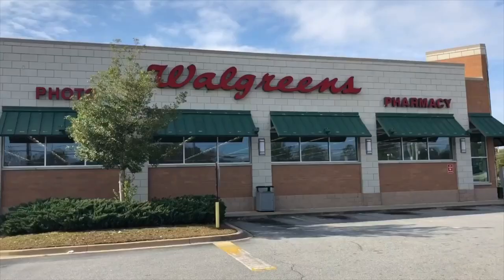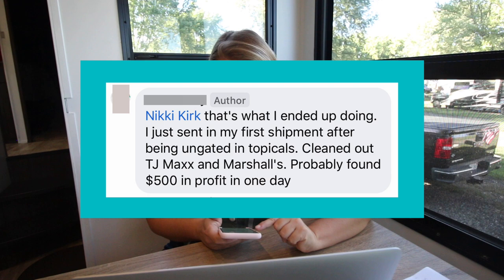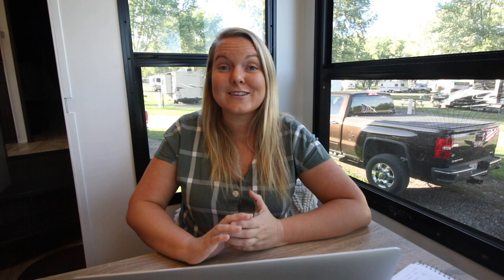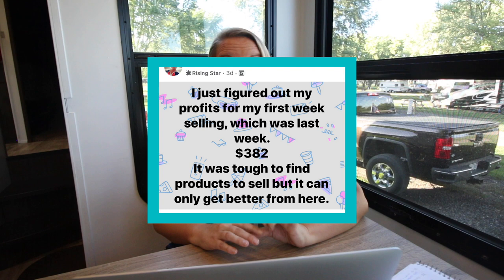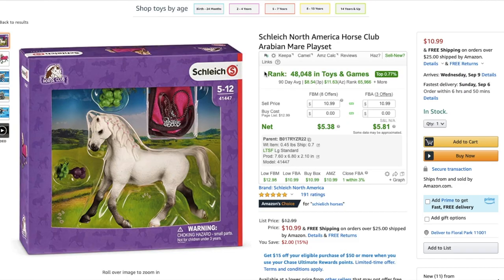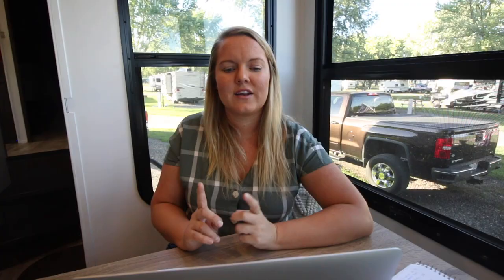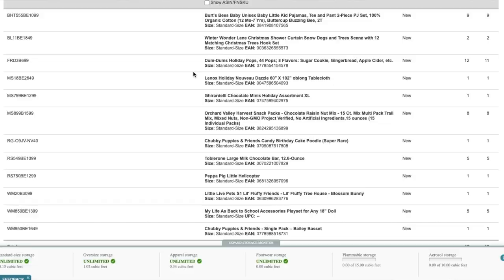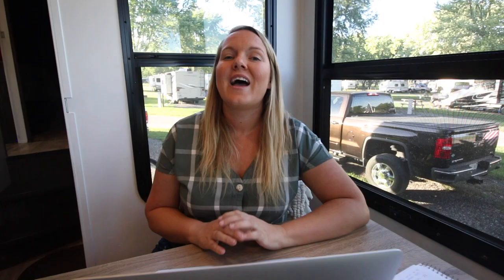What to Scan as a New Amazon FBA Seller: Retail Arbitrage 2021 Selling Tips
You guys!! I am diving into my first shipments sharing what I sold while I was gated with all my tips and ungating advice!